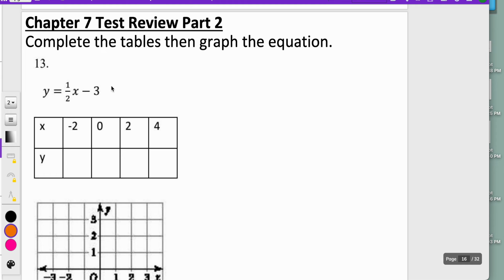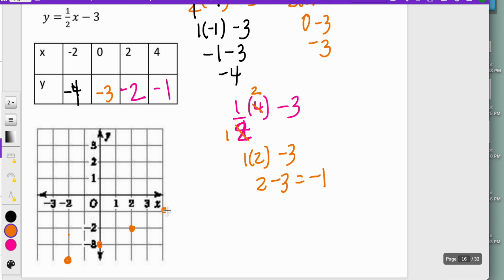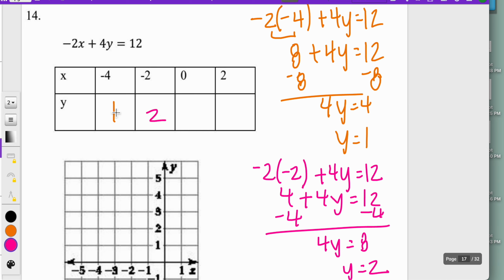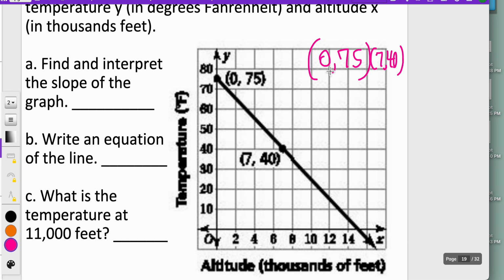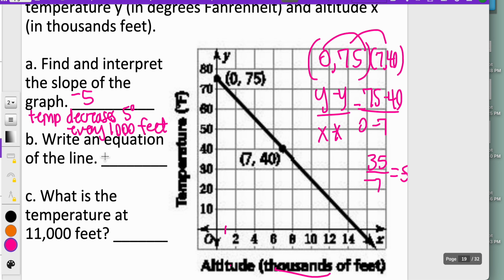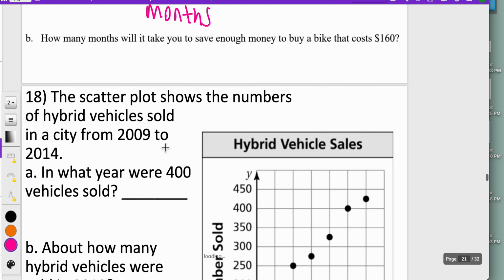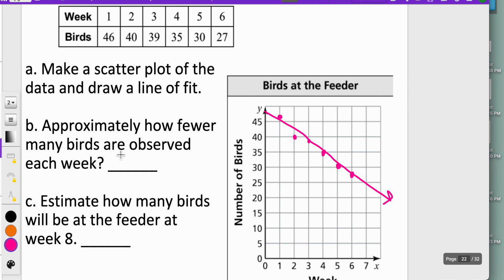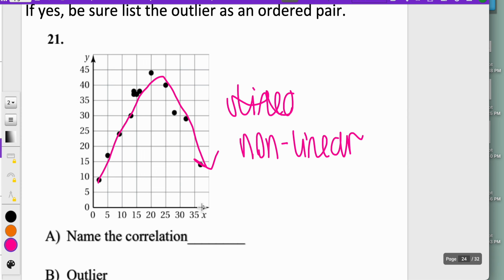Chapter 7 Test Review PART 2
Review with me part 2 of your chapter 7 test review!